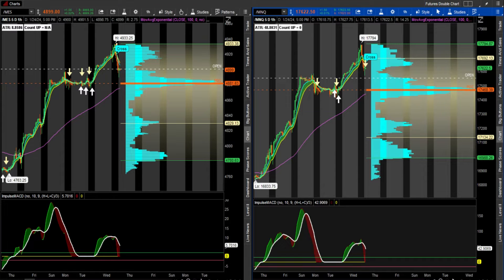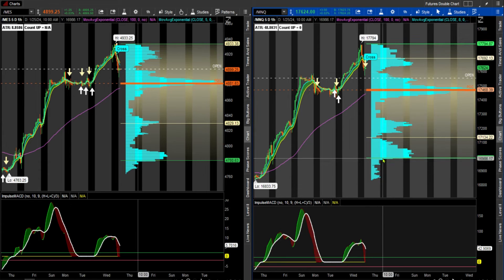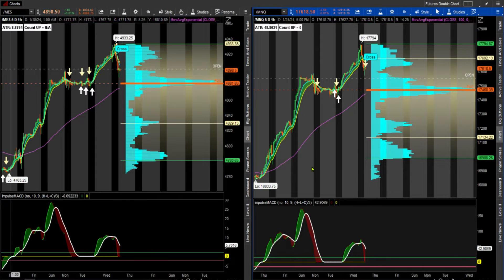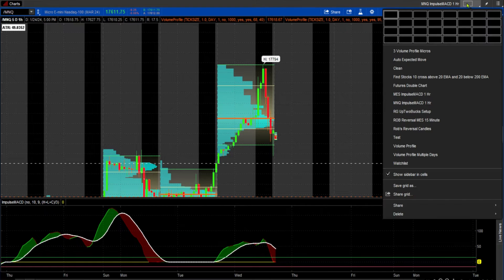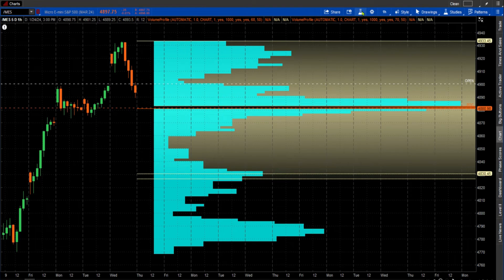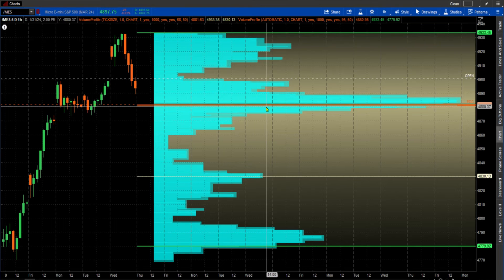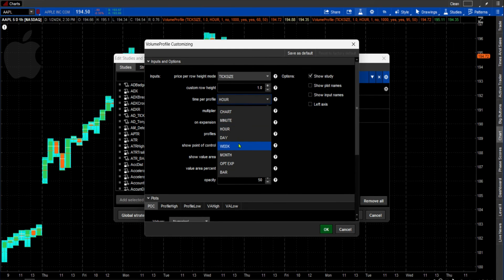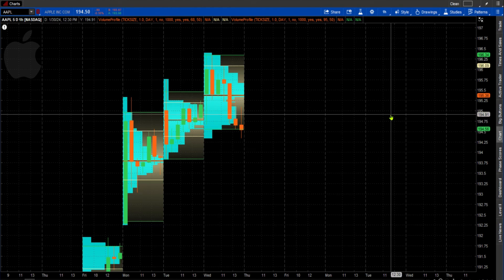📈 How to Set Up & Use Volume Profile in Thinkorswim: Step-by-Step Tutorial 🔍 ThinkorSwim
Master the Volume Profile setup in Thinkorswim! 💡 Whether you're a beginner or experienced trader, this tutorial will guide you through the process step-by-step.

🔑 Key Highlights:
📊 Two Setup Methods: Learn how to configure both the hourly and daily views.
🔍 Understanding Key Concepts: Point of Control, Value Area High/Low, Standard Deviations explained.
🚀 Practical Tips: Using the volume profile to identify trades, set targets, and manage stop losses effectively.

🌟 Why Watch?
Simplify your trading with visual insights into price action and volume behavior.
Avoid common pitfalls and gain actionable insights for intraday and longer-term trading.
Learn advanced tweaks to improve your Thinkorswim experience.

What’s your favorite Thinkorswim indicator? How do you use the Volume Profile in your strategy?

📢 Don’t Forget!
👍 Like this video for more tutorials.
🗨️ Leave a comment to help the YouTube algorithm share this with more traders.